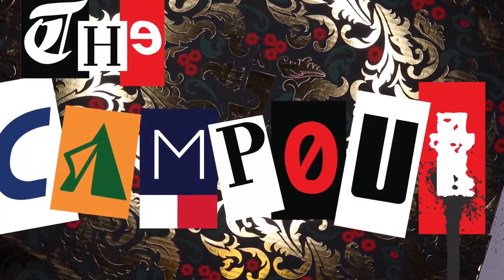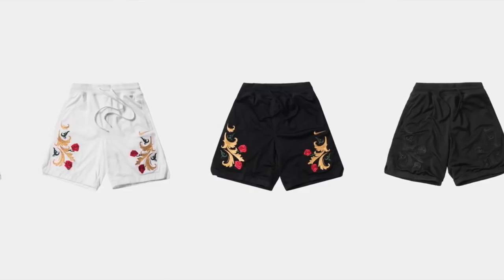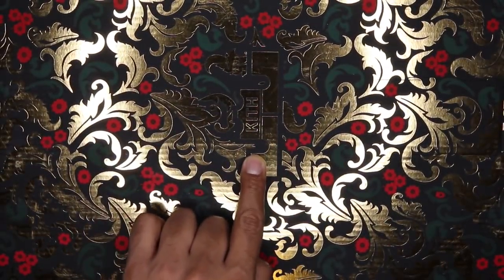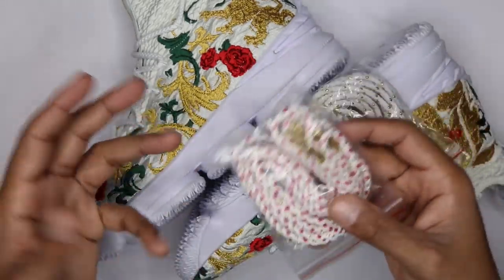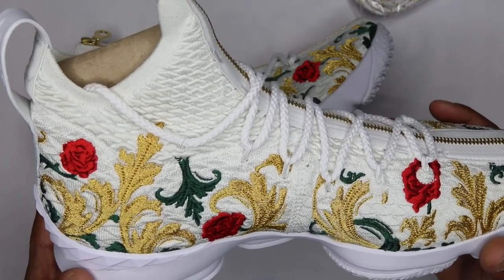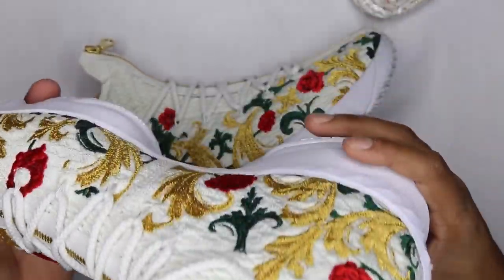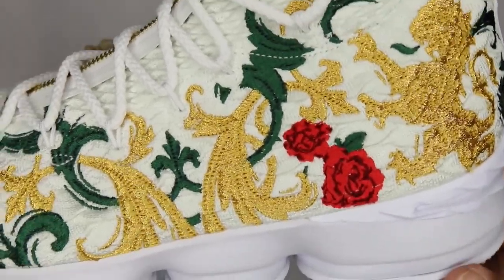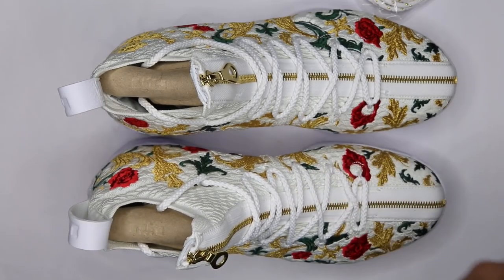KITH X NIKE LEBRON PERFORMANCE XV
information

Coinciding with the opening of Kith’s first Los Angeles flagship store is the release of Kith and Nike’s Long Live the King, Chapter 2 with LeBron James. This 16-piece collection features apparel and accessories in addition to four versions of the LeBron XV.
Chapter 2 maintains a regal theme throughout, as a pattern inspired by kings’ cloaks is applied across the range using an extremely high quality embroidery. The apparel includes four hoodies and four basketball shorts, all of which tie back to the colorways of the LeBron XV’s. The hoodies feature Kith logos on the center chest, king’s cloak pattern on the left sleeve, Long Live the King on the right sleeve, and a minimal Kith x Nike LeBron logo on the back neck. The basketball shorts have a retro-inspired fit and are crafted using heavyweight double-mesh and thick rib for the waistband. The right side of the shorts feature a long Riri zipper reminiscent of the one seen on the Performance XV’s, and conceal a hidden pocket, in addition to the two front hand-pockets and back right wallet pocket. Lastly, king’s cloak embroidery is located on the front and back of the legs. Rounding out the collection are four Kith x Nike basketballs.
The lookbook for this collection was shot inside of the Kith Los Angeles flagship store while still in its construction phase as this collection will christen its opening.
Kith x Nike Long Live the King, Chapter 2 releases first on Friday, February 16, exclusively in-store at the Kith Los Angeles flagship.